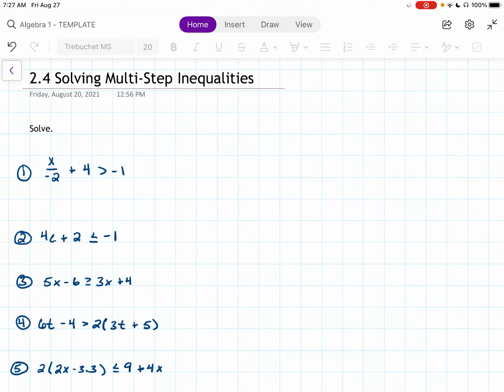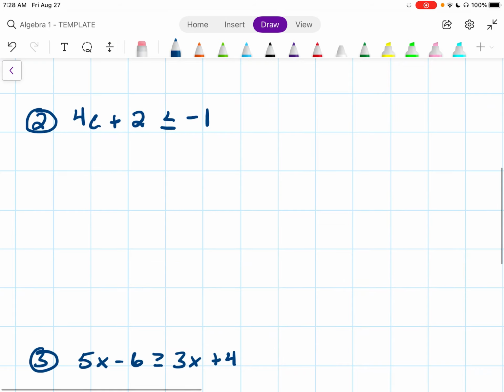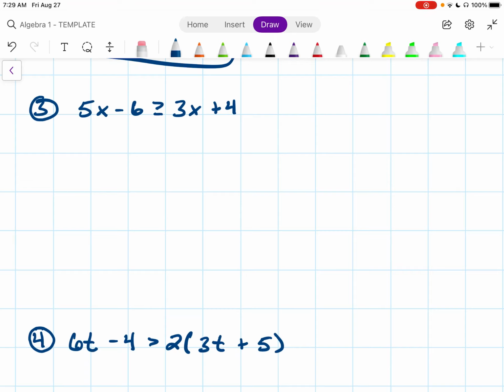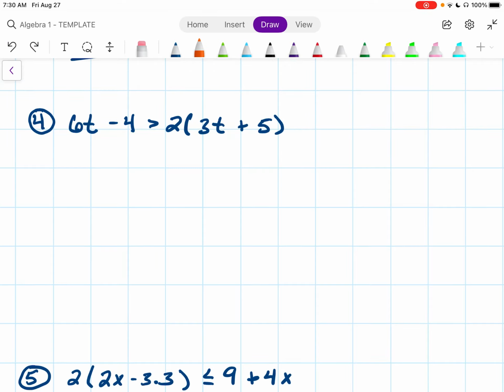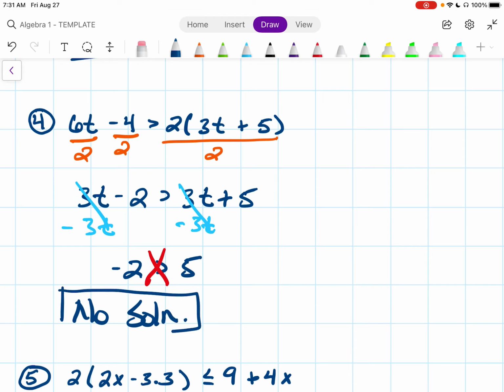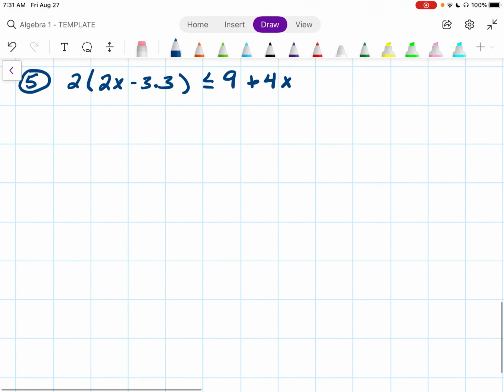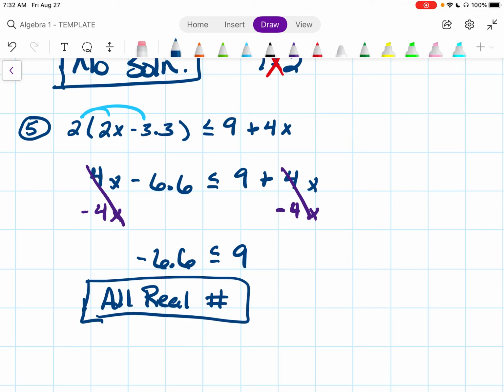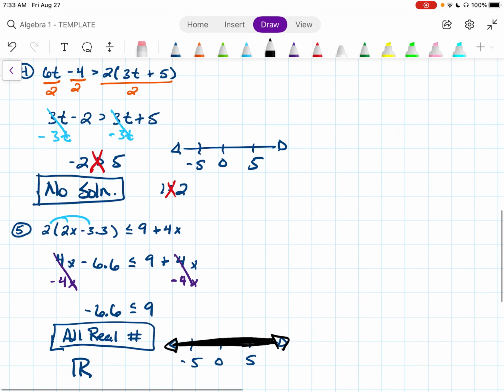2.4 Solving Multi-Step Inequalities